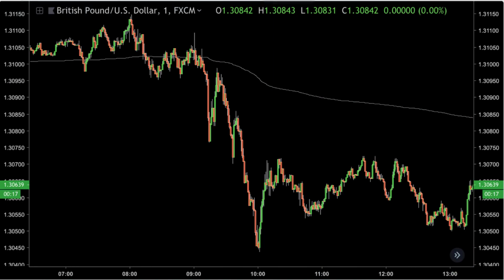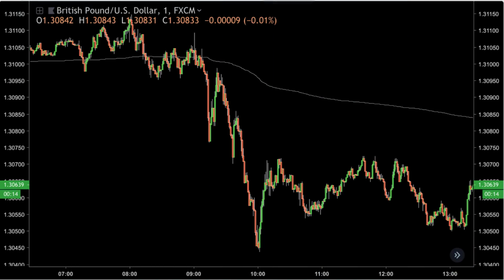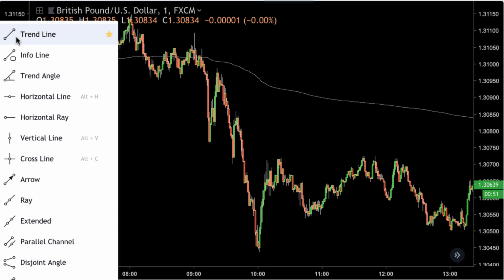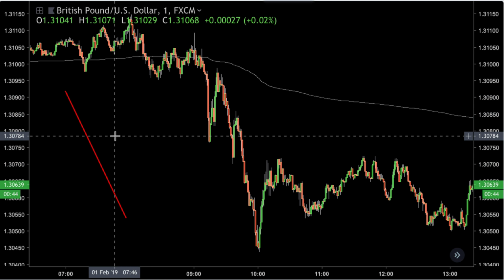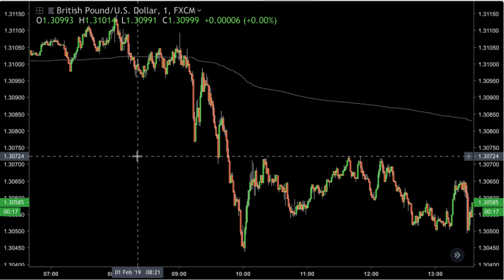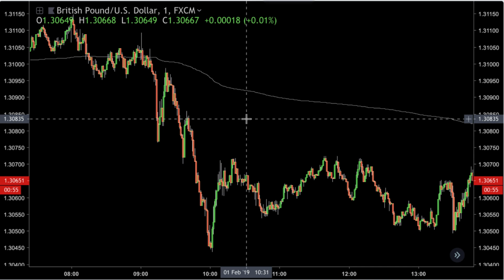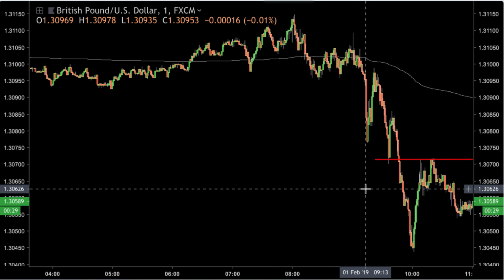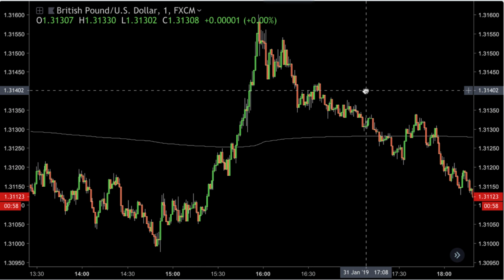SCALPING STRATEGY: TRADING AROUND KEY LEVELS PART 23 👍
Scalping Strategy; Support and Resistance Scalping PLEASE LIKE AND SHARE THIS VIDEO SO WE CAN DO MORE Scalping strategy - trading around key levels so scalping around key support and resistance levels.  Support and resistance scalping is all about just aligning yourself with the strategy; if the market hits support I'm going to do something and when it hits resistance i'm going to do something.  What you actually do will depend on the trading conditions for the day.  If we're in a downtrend, when we get on to support we'll not going to be buying it as scalpers.  We are going to look to sell through support.  The only time we'll use resistance is to sell into resistance.  So what are we doing with support and resistance scalping?  For me when I'm scalping support and resistance is a much looser term than if I am on a daily chart. OK.

We are publishing a comprehensive course on scalping the markets - this is Part 23 of the full course (link to the full course below) - we are now getting into the more exciting bits (strategies!)